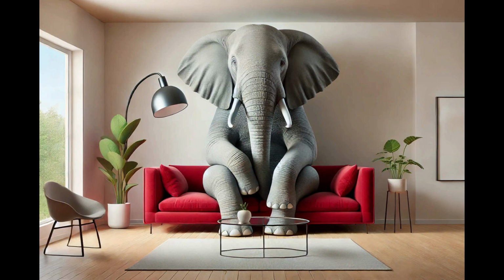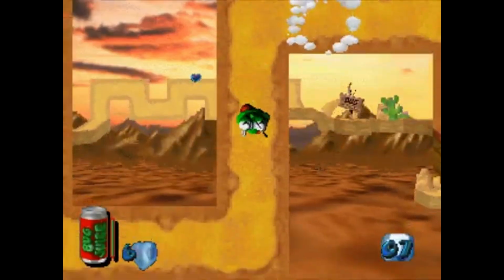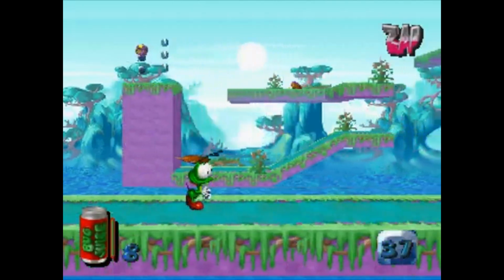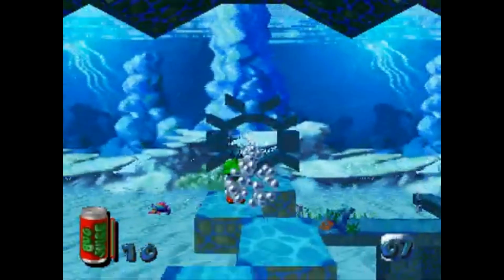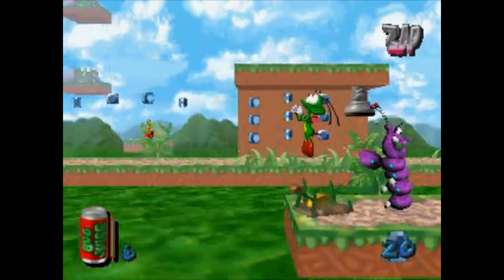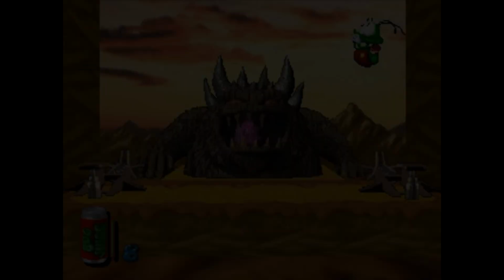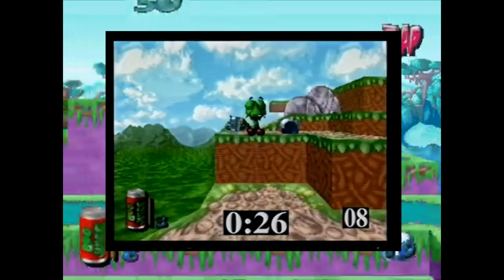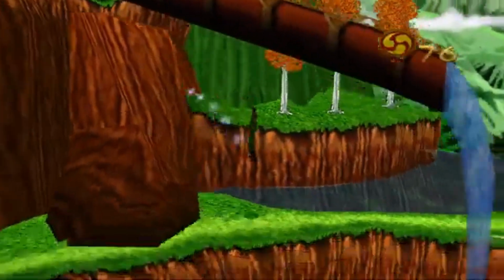Bug! (Sega Saturn) 1995 - Mini Deep-Dive - Early 3D Platformers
A peek into the history and development of Bug! (Sega Saturn) 1995 - Our second video in a series exploring the early 3D retro video platform games of the 1990's.